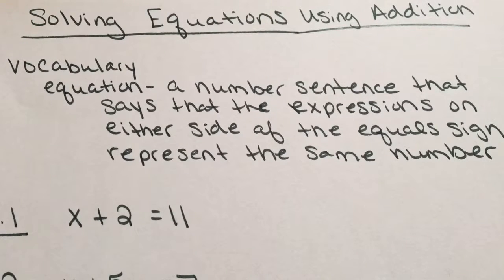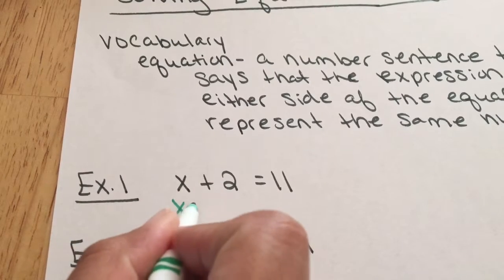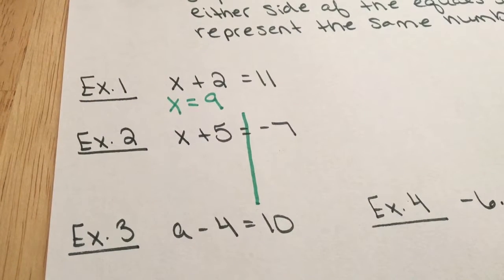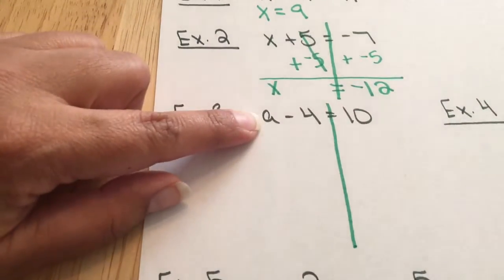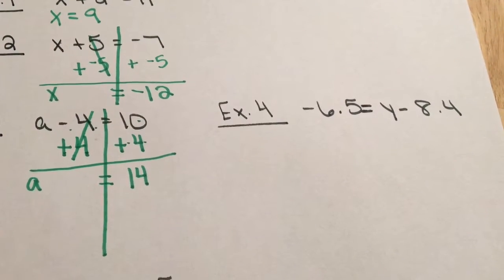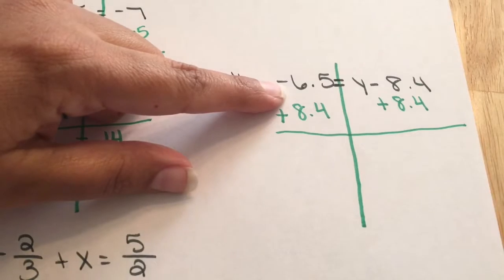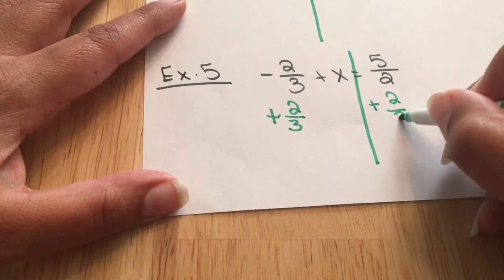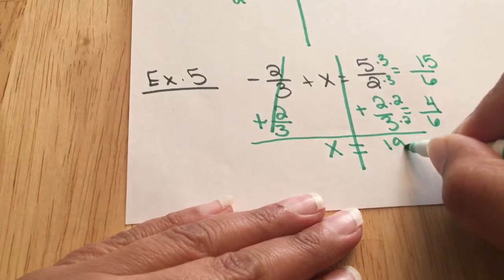Solving Equations Using The Addition Principle